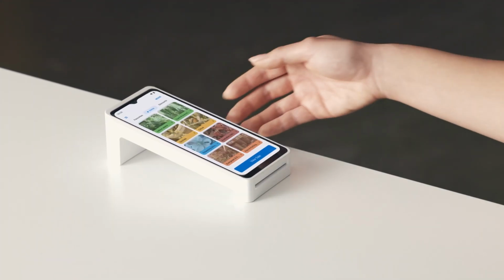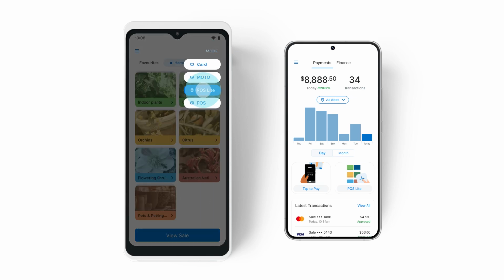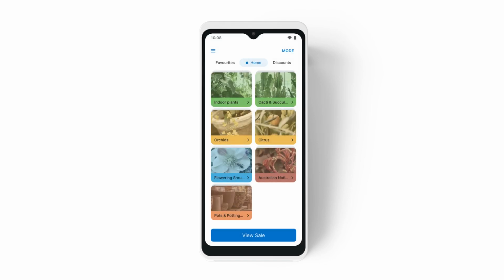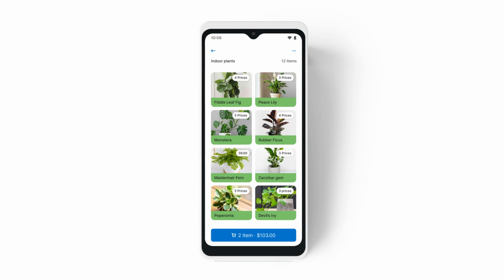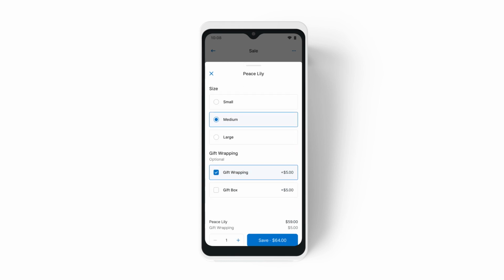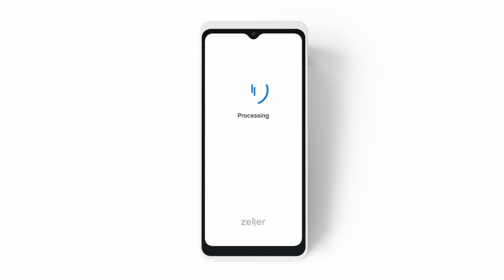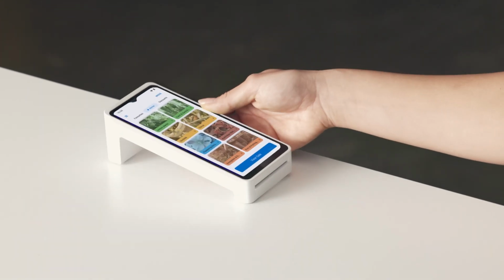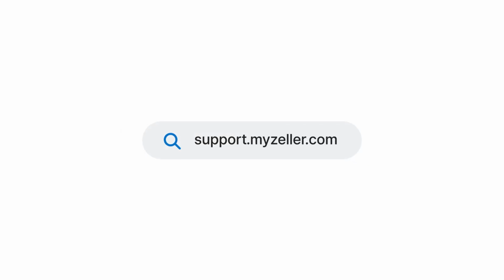Zeller Tutorials: How to process payments with Zeller POS Lite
Learn how to process a payment, apply a discount, and edit a cart when accepting payments with POS Lite on Zeller Terminal 2 or Zeller App.

Interested in setting your business up with a free point-of-sale system?

Explore Zeller products

Connect with Zeller

About Zeller

Zeller helps Australian businesses of all sizes get paid, track their money, and manage their finances — quickly, simply, and with transparent pricing.